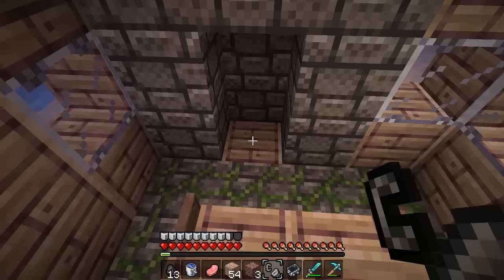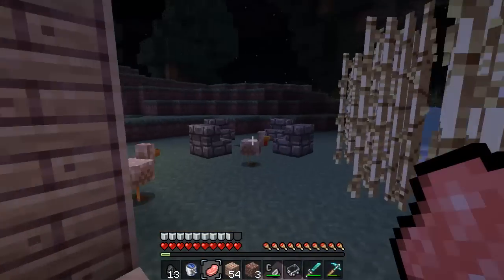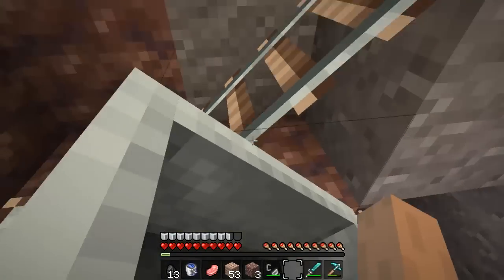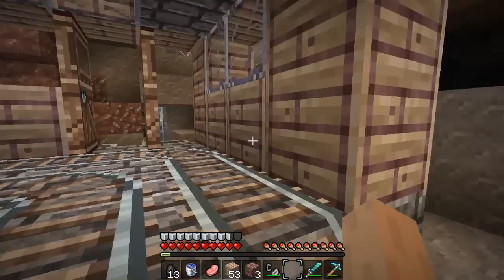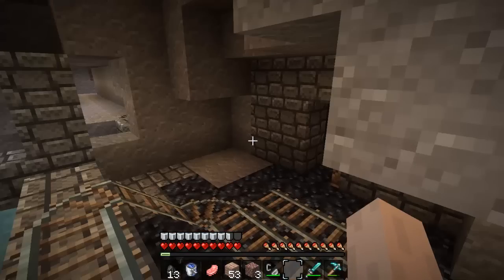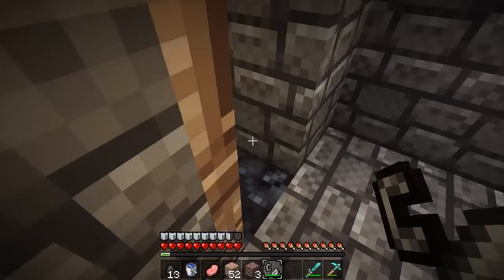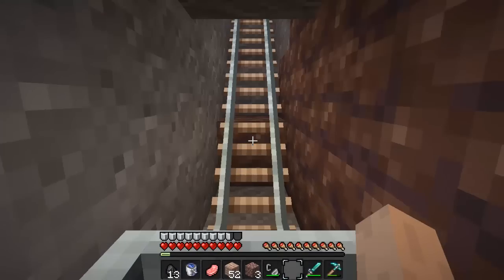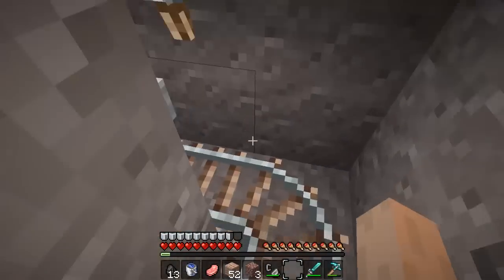【king's First Builds】 - Episode 3 - Survial island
I own all distribution rights to the audio in this video. I also have the rights to make videos showing off the program minecraft. "You're free to do whatever you want with screenshots and videos of the game, but don't just rip art resources and pass them around, that's no fun."